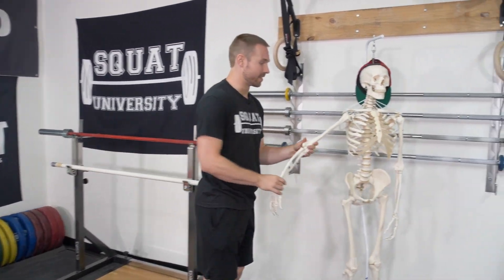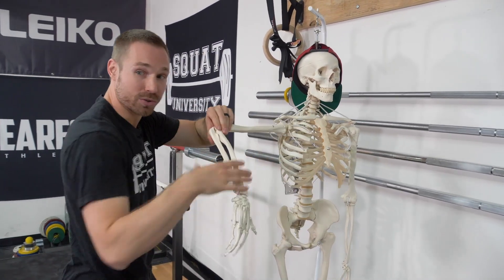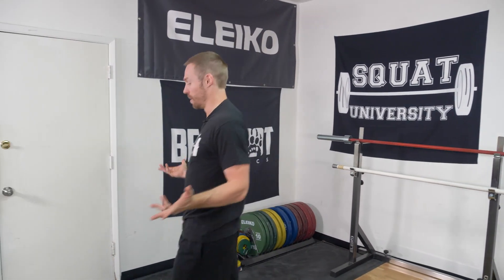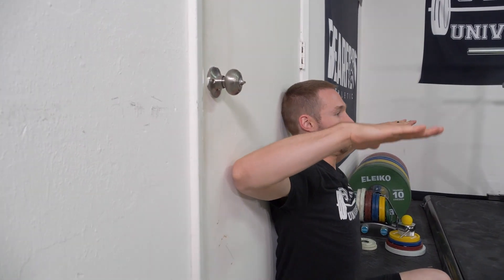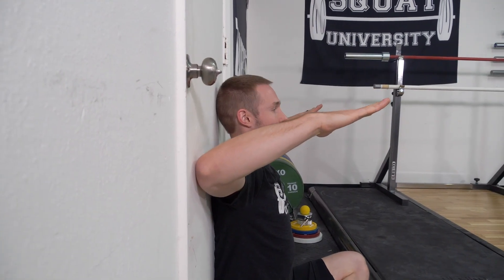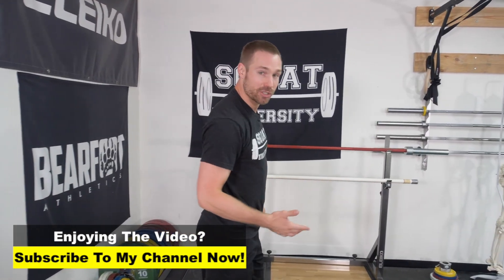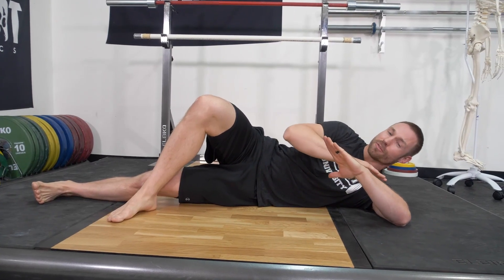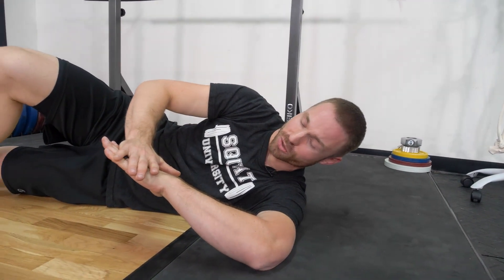The Science of Shoulder Internal Rotation (Do These Exercises!)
Shoulder internal rotation mobility allows you to keep the bar close to your body when performing a snatch or clean - making it an essential motion for weightlifters or CrossFitters.

Shout out to 3bScientific for the skeleton used in today's video.